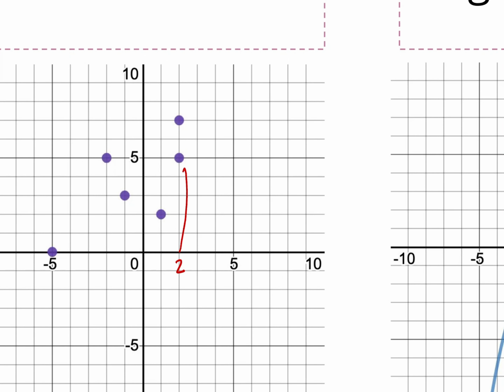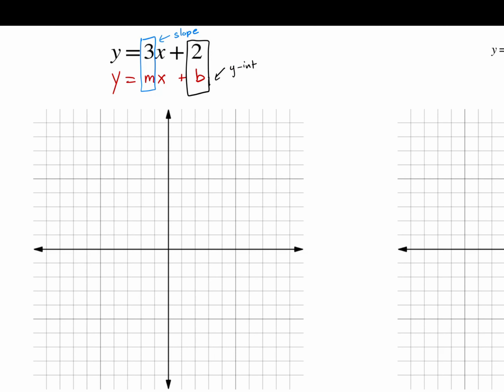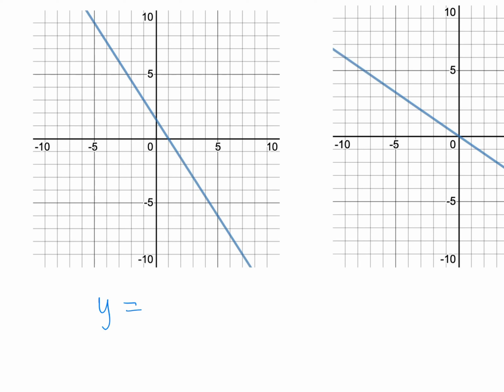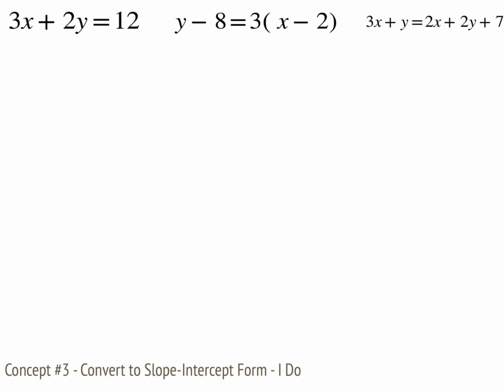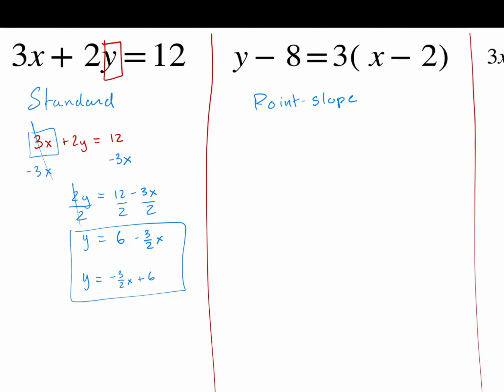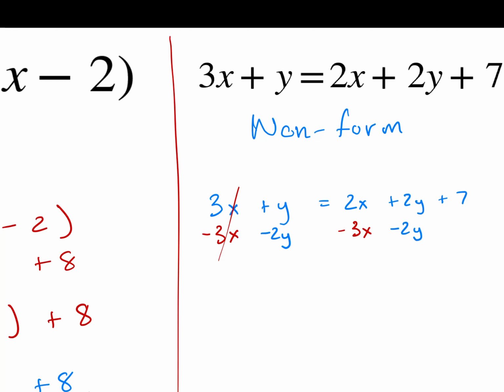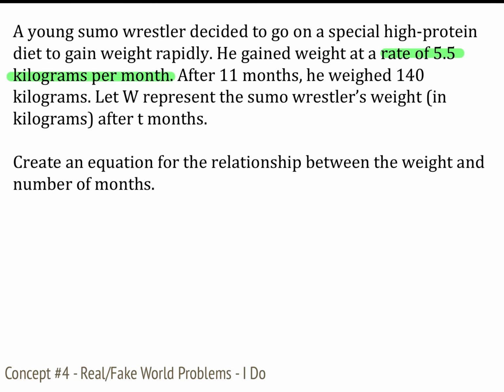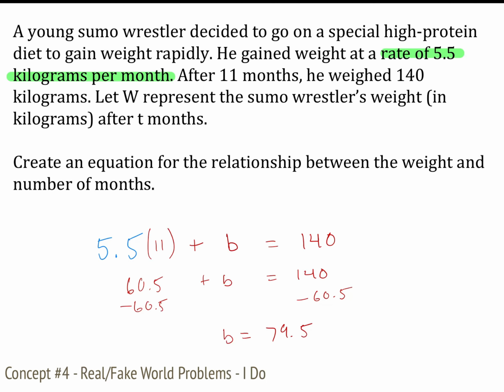Slope Intercept Form & Linear Functions - Algebra 2 - 1.1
How to graph a slope-intercept form equation. How to write slope-intercept from from a graph. How to convert to slope-intercept form.